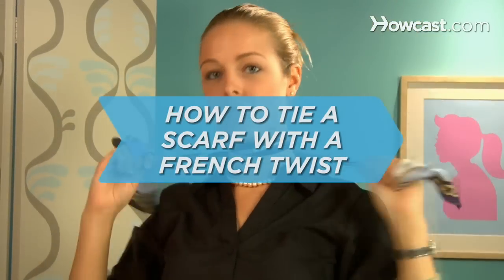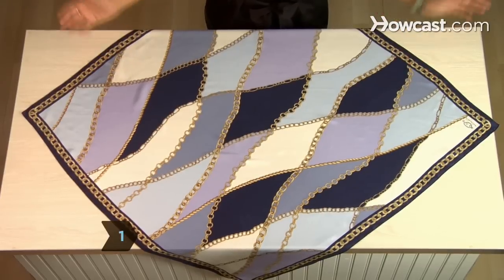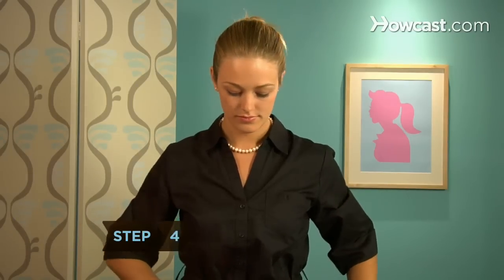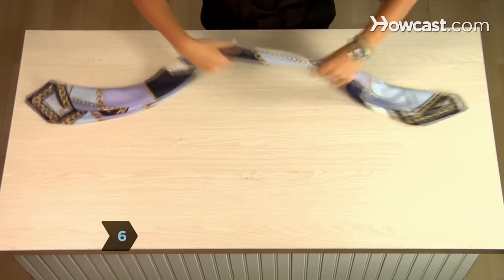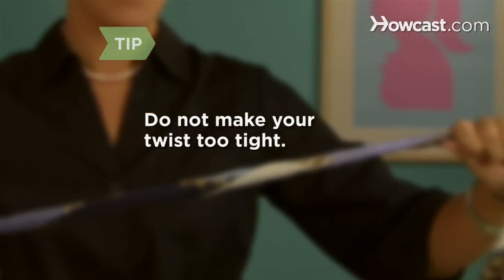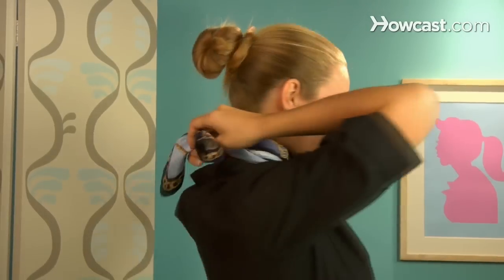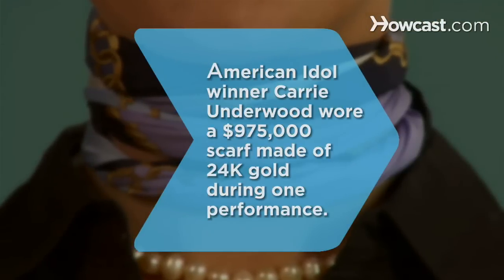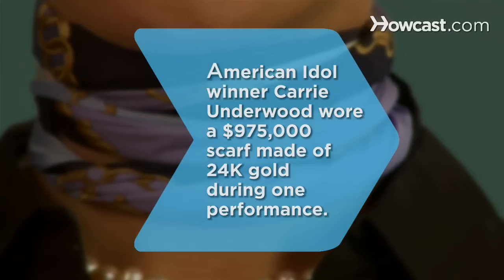How to Tie a Scarf with a French Twist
Let's twist again—this time, with a pretty necktie.

Step 1: Spread scarf
Spread your scarf on a flat surface so that it is in the shape of a diamond.

Step 2: Bring bottom point up
Bring the bottom point up toward the top point, placing it a little past the midpoint of the scarf.

Step 3: Bring top point down
Now bring the top point down to the straight, closed end of the scarf.

Step 4: Fold bottom edge
Fold the bottom edge over so that it is directly in line with the scarf points on the left and right.

Step 5: Fold top edge down
Now fold the top edge down to the newly formed bottom edge.

Step 6: Fold entire scarf
Fold the entire scarf again, lengthwise.

Step 7: Twist scarf
Hold the scarf with both hands, leaving a few inches of material dangling at each side, begin loosely twisting the scarf, working your way out towards the loose ends of the scarf.

Tip
Don't twist the scarf too tightly or it won't look right.

Step 8: Loop around neck
Holding the scarf in front of your neck, bring the ends to the back of your neck and loop around back to the front, making sure the sections lay adjacent to one another, not on top.

Step 9: Twist & knot
Add a few more twists to each end, bring to the back, and knot them.

Step 10: Tuck loose ends
Tuck the loose ends into the scarf.

American Idol winner Carrie Underwood wore a $975,000 scarf made of pure 24K spun gold during one performance on the hit show.